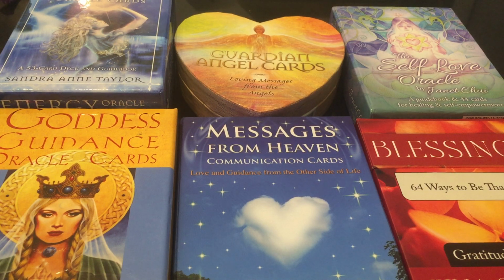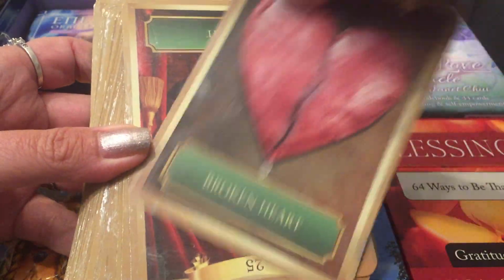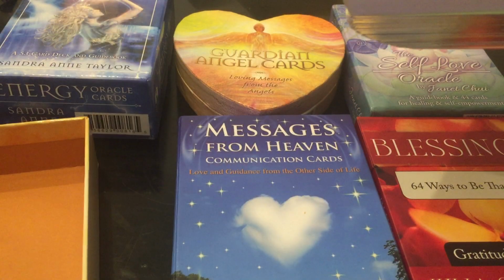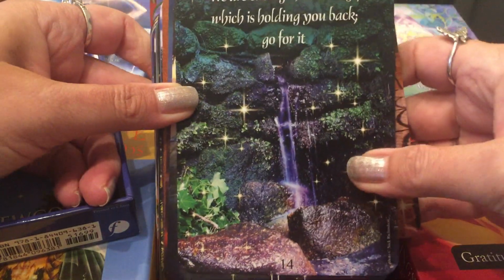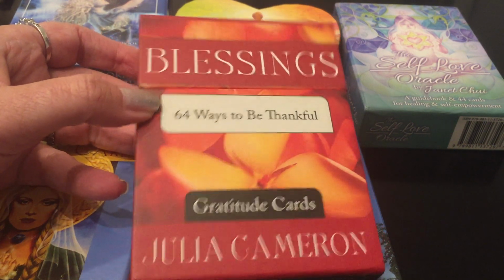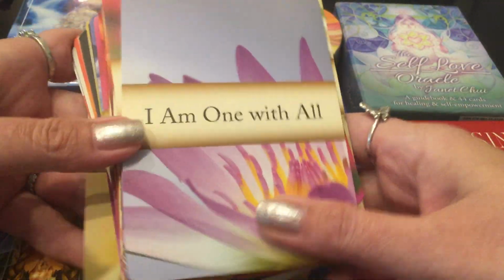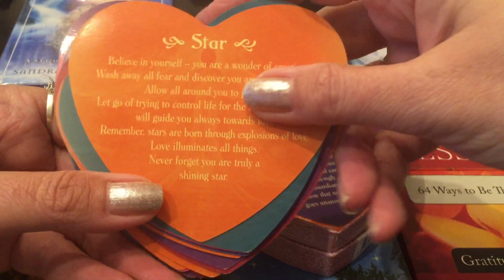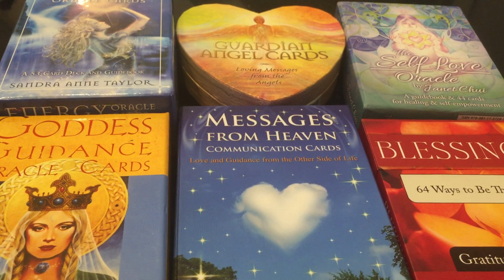My Top 5 “Most Used” Oracle Decks! -Review Oracle Deck Collection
It has come up what are really my most used decks out of all I have and looking at what I consistently use often these would probably be my top 5 most used oracle decks. Next video shows tarot cards!
(There are tons of other decks I have that I completely enjoy these are just the ones I tend to use the most right now consistently)

Top 5 “Most Used” Oracle Decks +1 Bonus
1) Goddess Guidance- Doreen Virtue
3) Messages From Heaven -Jacky Newcomb
4) Guardian Angel -Toni Carmine Salerno
5) Blessings Gratitude Cards -Julia Cameron
6) Special Honors to Energy Cards- Sandra Anne Taylor

I must have and use almost every time I do a reading because I’m all about the energy! Use alone or with tarot cards and it shows me the whole reading!

All Above is what I most use consistently out of all decks I have.
Not including of course my own decks that I have created!
But if I had to run away right now with just one bag of cards it would be all above including my own personal decks!

*Close Up Reviews of each entire deck are also on my channel if you wish to see more of the cards*

To see All Close Up Reviews Of Decks-

To see All Deck Collections-

🦋The Free Spirit Website now has all Close Up Reviews- Listed A-Z​🦋

❤️🦋❤️WELCOME TO THE FREE SPIRIT CHANNEL❤️🦋❤️
❤️🦋❤️ FOR LOVE SUPPORT BACKING FOR LIFE ❤️🦋❤️
❤️🦋❤️FOR PERSONAL FREE SPIRIT READINGS❤️🦋❤️
❤️🦋❤️FOR FREE SPIRIT CARDS❤️🦋❤️
🦋Created 14 New Tarot & Oracle Cards For Love Support Backing For Life🦋
Natural Oracle for Life
Pure Love From Spirit
Pure Love for Love Messages
The Naturally Easy Tarot
The Jeweled Tarot
Divine Spirit
Divine Power
Divine Timing
Real Divine Self Care
Real Divine Abundance
Remember You
The Divine Feeding You
You Are Supported To Bloom
Crystal Clear Divine Support For You
❤️🦋❤️FOR 2 FREE SPIRIT GUIDEBOOKS❤️🦋❤️
🦋To Keep Your Spirit Up! (No Matter What!)🦋
🦋To Keep Following Your Heart! (No Matter What!)🦋
Links to decks shown in videos are listed in description box
❤️If you would like to give thanks & support this free spirit  channel❤️
❤️Can click the heart ❤️ under videos that says thanks to support ❤️
❤️🦋❤️Thank You So Much For All The Love Support Backing!❤️🦋❤️